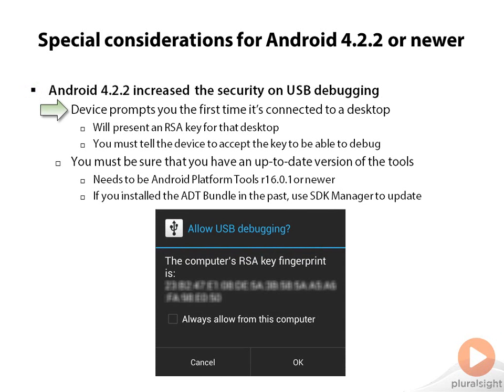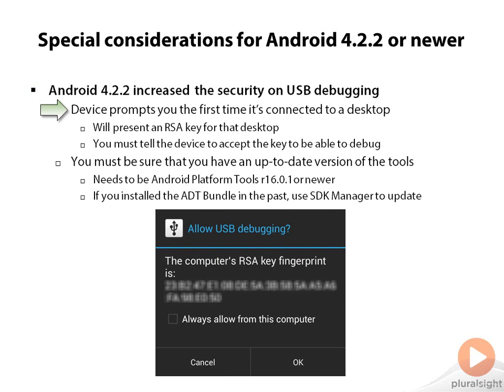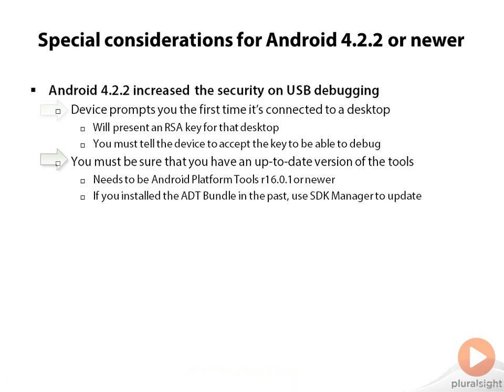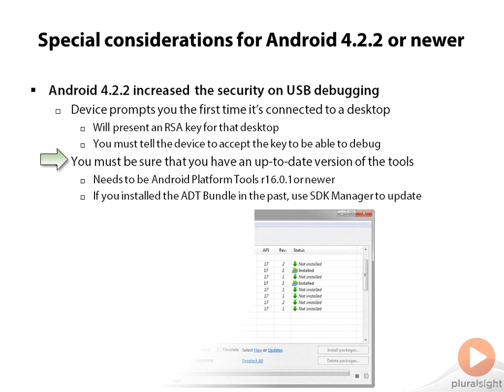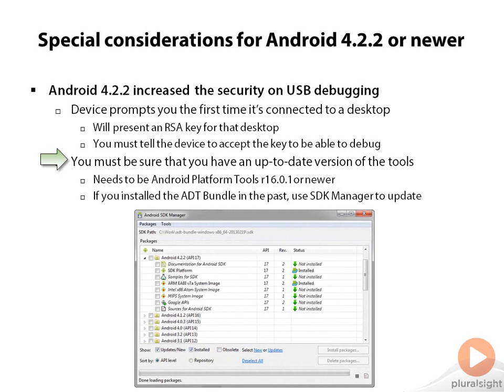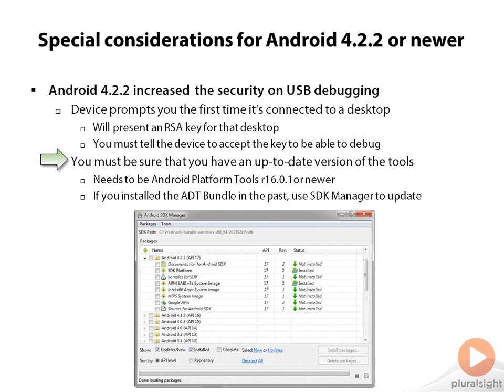02.Setting Up Your Environment 10 Special considerations for Android 4 2 2 and newer